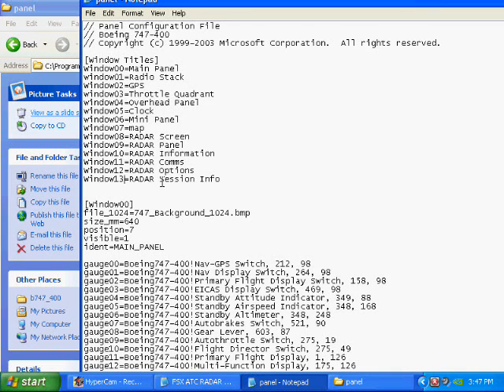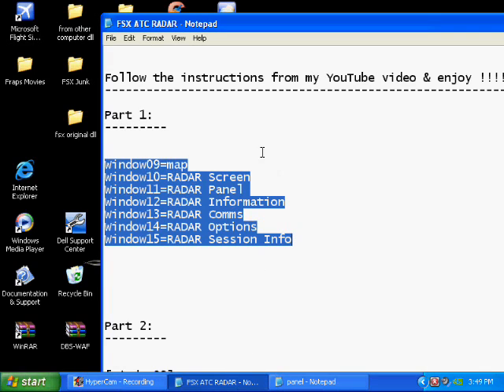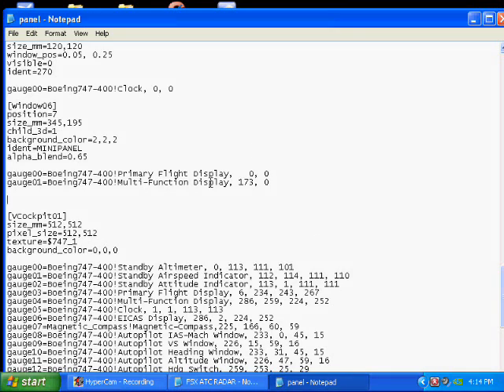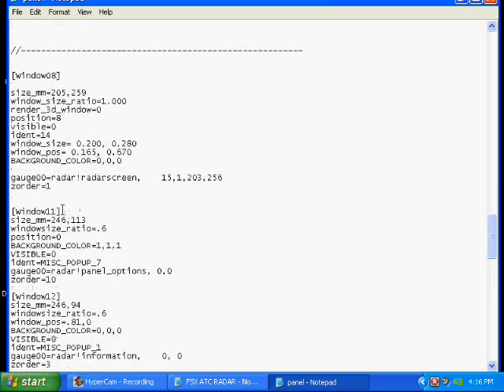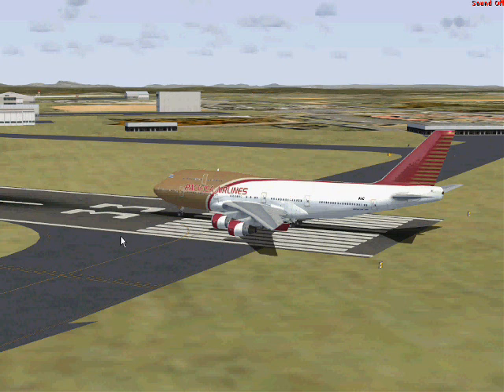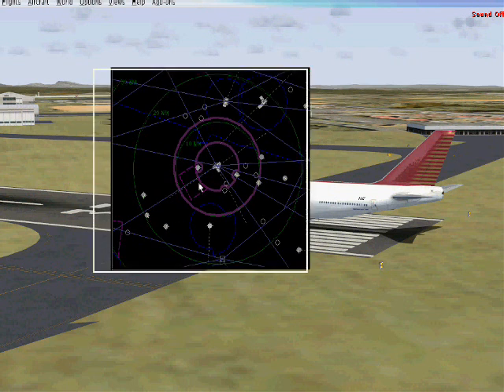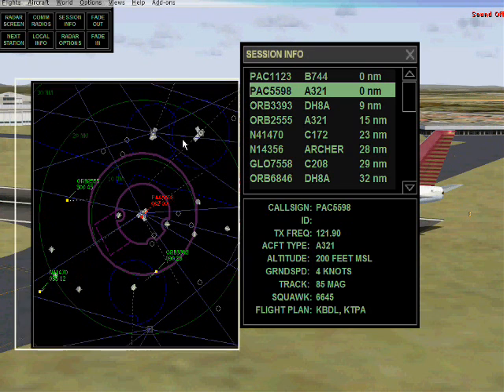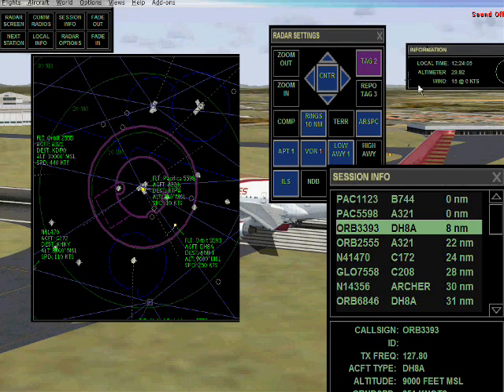FSX very useful addon (Part 2)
This is the 2nd part to the ATC installation instructions...Dont forget to rate this tutorial.